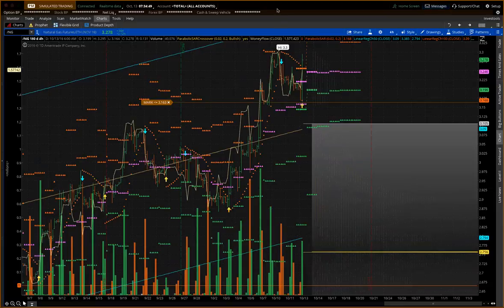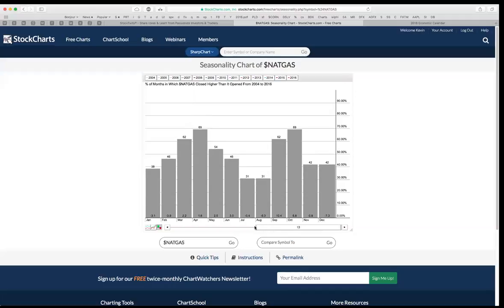EIA Natty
A review of Natty EIA; seasonal peak in October, last of the gaps into $3.40 area -- For subscribers only